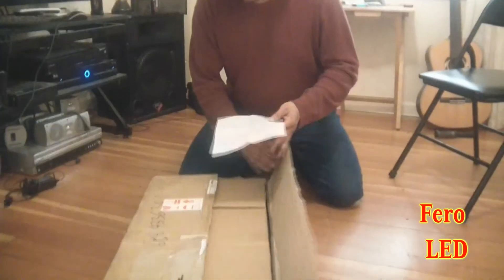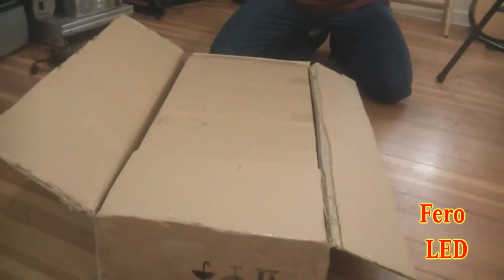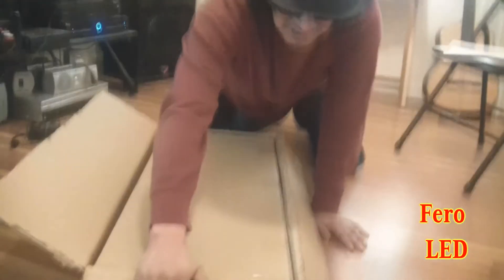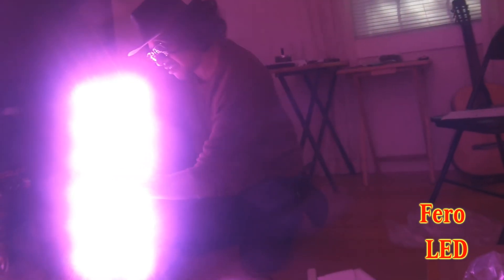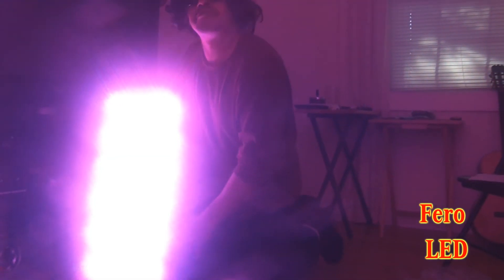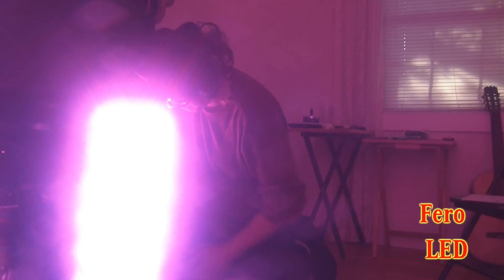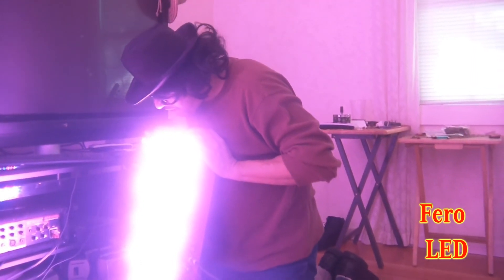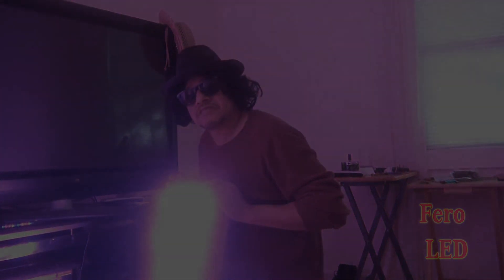Mr Blue Goo (Fero Led lights)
Mr Blue Goo receives and opens FERO led light . get ready to start another l.e.d. experiment.